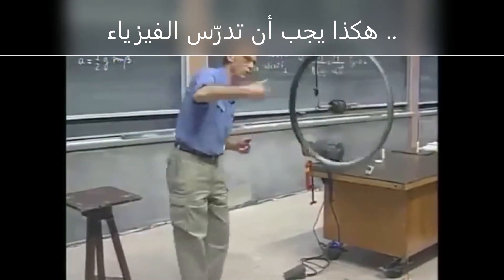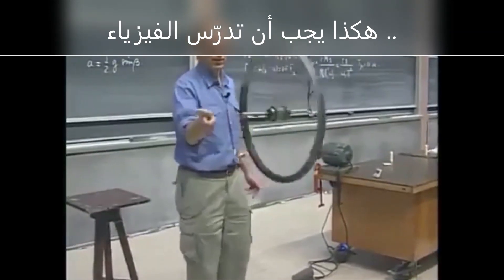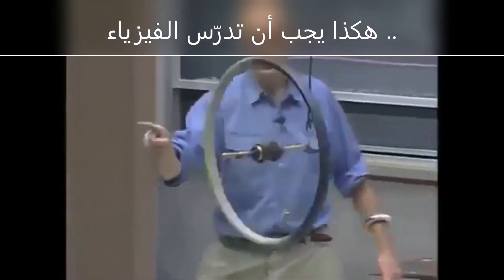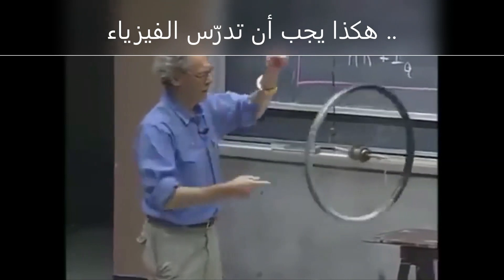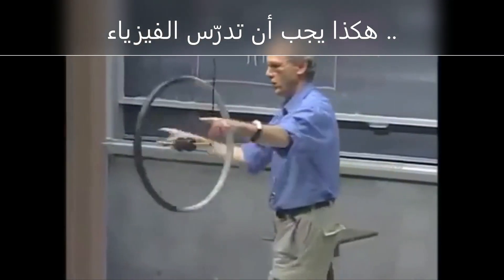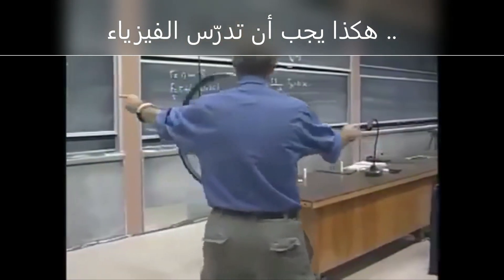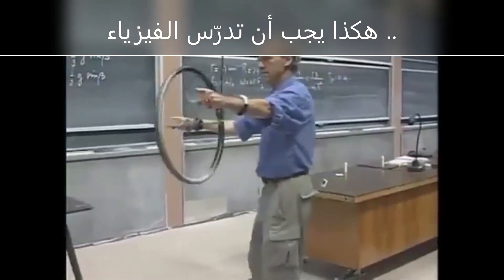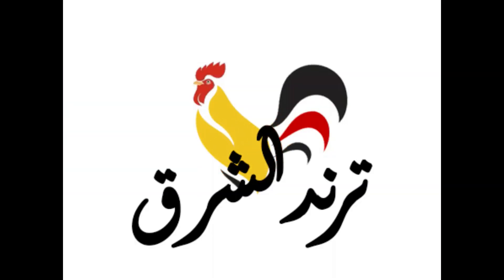هكذا يجب أن تدرّس الفيزياء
هكذا يجب أن تدرّس الفيزياء ..الرائع والتر لوين يوضح ببساطة اتجاهات الزخم الزاوي ، زخم الغزل الزاوي بالاضافة الى عزم الدوران